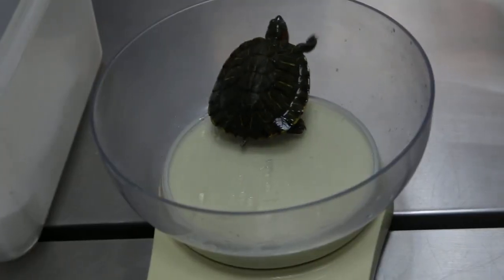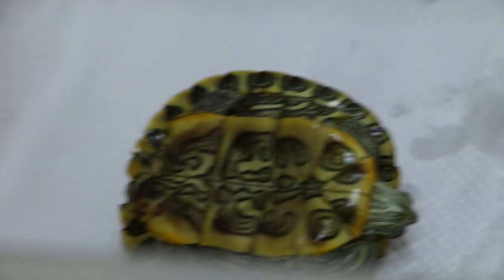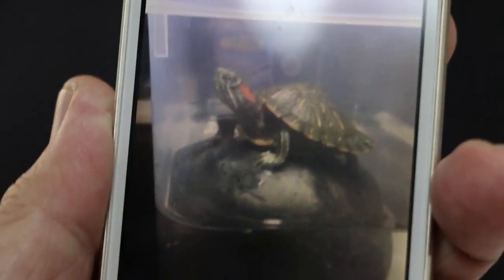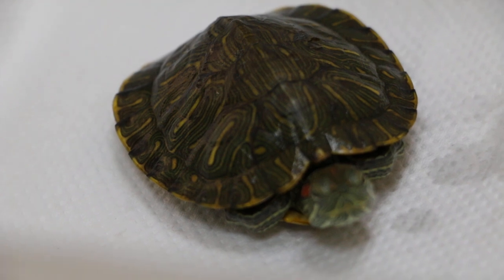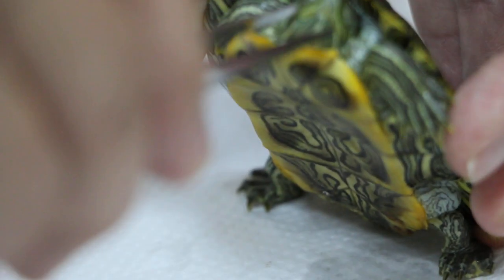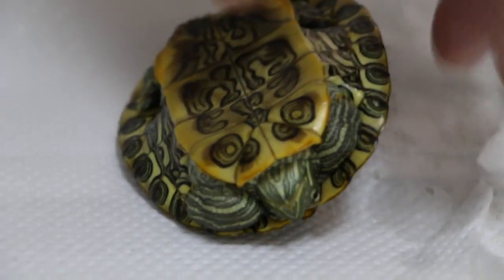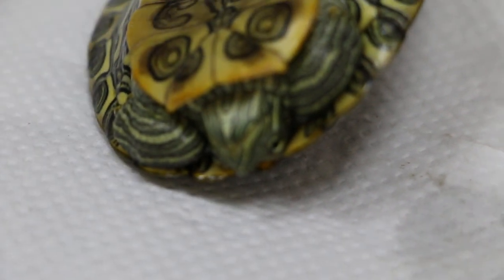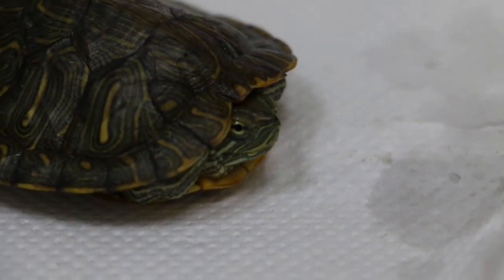A young red-eared slider is gasping and swims lop-sided - respiratory infection. Pt 1/3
Nov 22, 2018. Thanksgiving

The slider is lethargic. He was gasping yesterday, but had stopped eating for a few days. Evidence from the owner's video is shown in this video.

Respiratory infection is diagnosed. Inpatient treatment for 7 days.